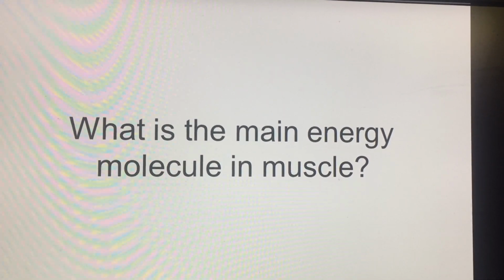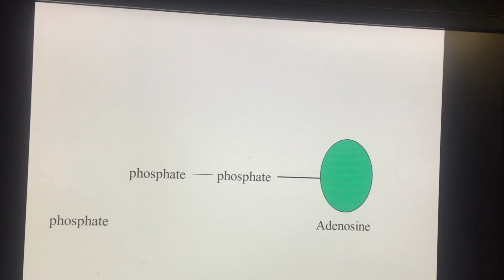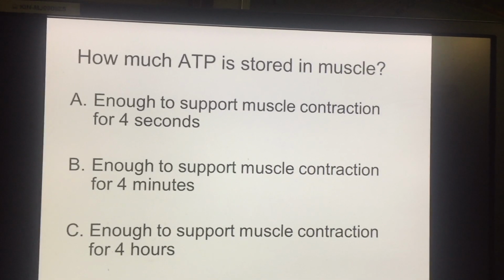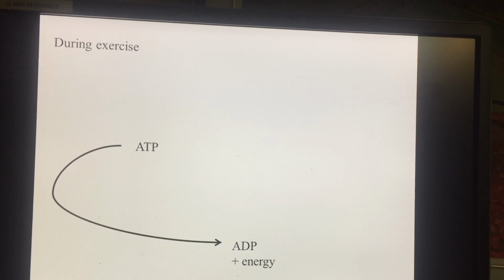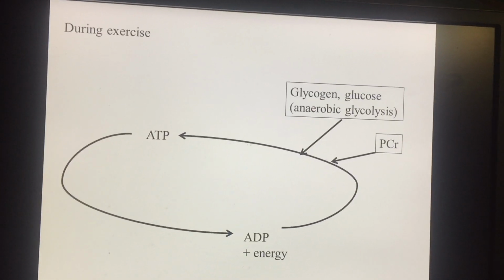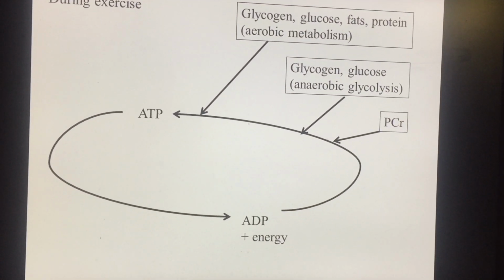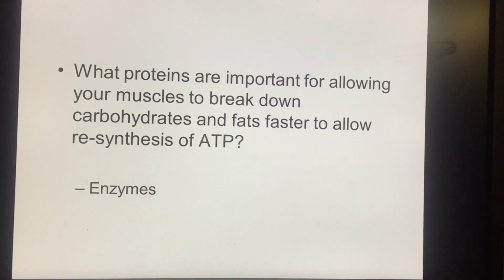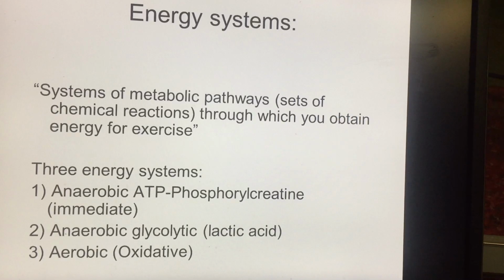Kin 225 Oct 29 (part 1)